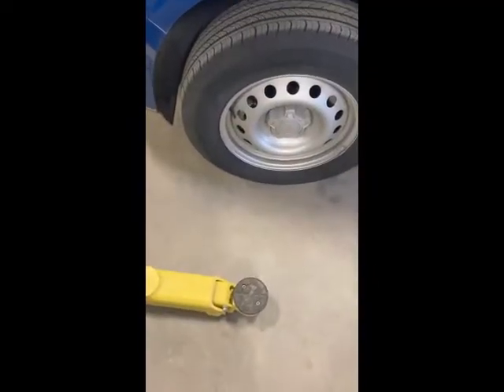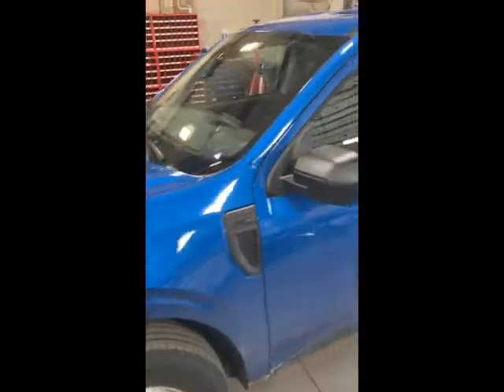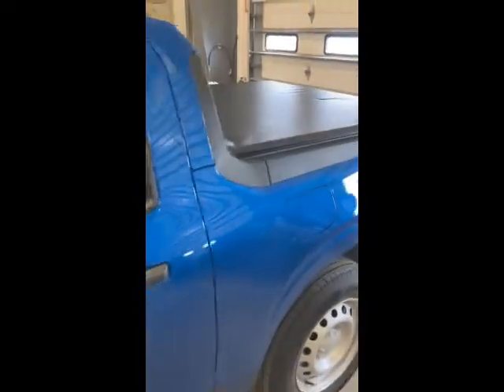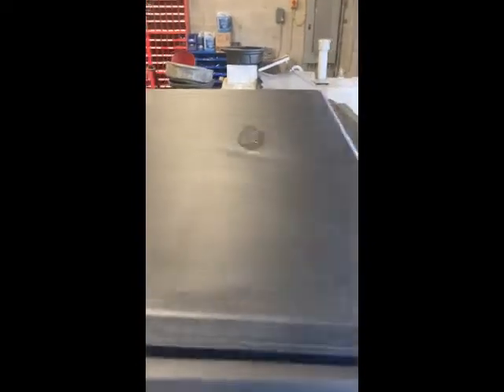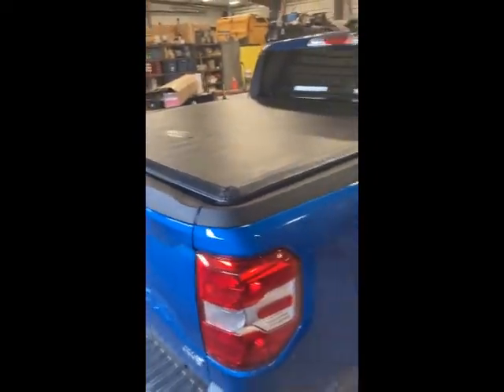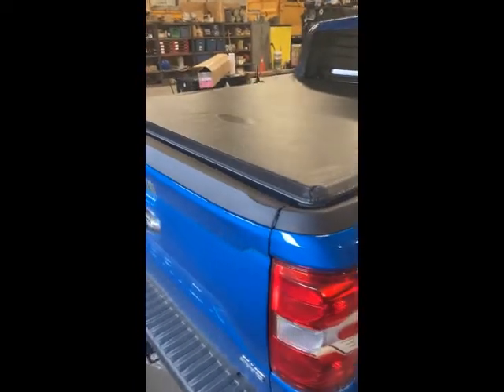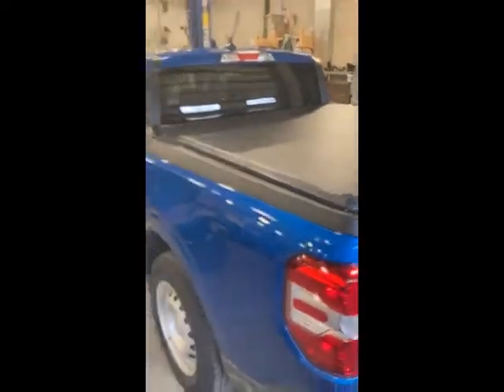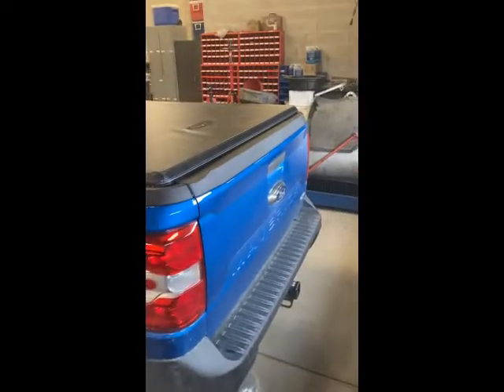ford maverick tonneau cover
hello people I got a tonneau cover for the maverick ,if your thinking about it have a look